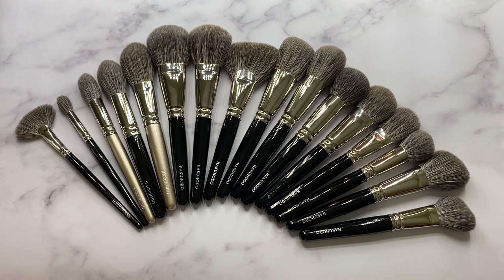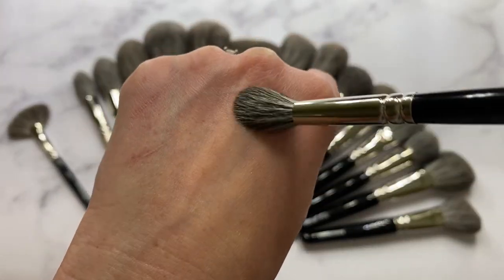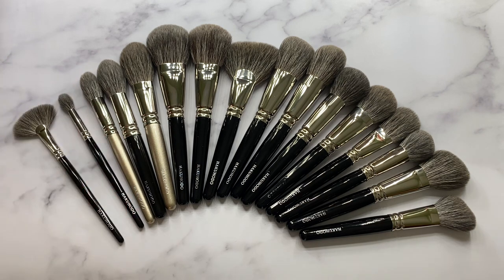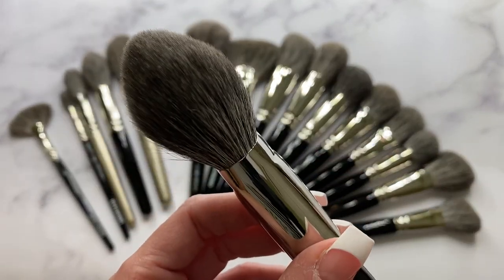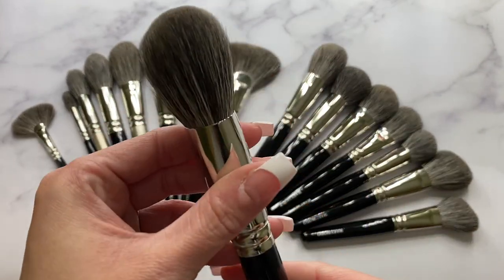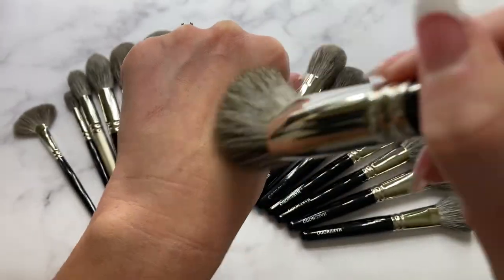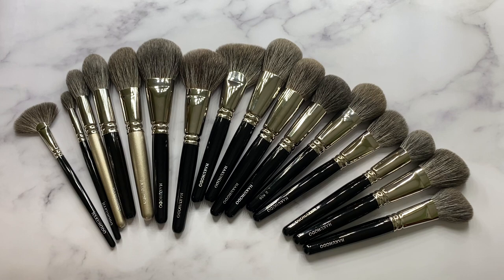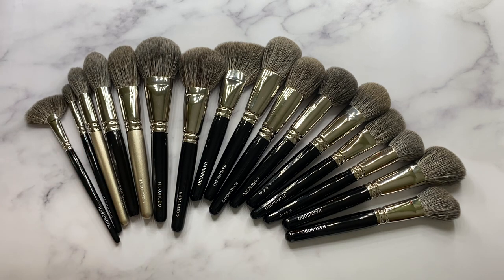My HAKUHODO Blue Squirrel/ Goat Mixed Bristle Brush Collection! 🤍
Hi everyone! Today I’m showing my current Hakuhodo salt & pepper (goat + blue squirrel mix) brush collection.

🤍 Brushes mentioned:

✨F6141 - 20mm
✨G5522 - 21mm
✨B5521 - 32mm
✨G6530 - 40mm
✨B507 - 46mm
✨G501 - 44mm
✨G502 - 44mm
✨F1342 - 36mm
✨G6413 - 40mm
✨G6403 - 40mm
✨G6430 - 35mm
✨B505 - 38mm
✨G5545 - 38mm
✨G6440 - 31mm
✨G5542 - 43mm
✨B512 - 34mm

🤍 CND VINYLUX CLEAR TOP COAT (used over my Hakuhodo logos/ numbering) ⬇️

Top Coat Longwear Nail Polish By CND, Gel-like Shine & Chip Resistant, High Gloss, 0.5 Fl Oz

✨ Shop | My Special ShouShouLang Custom Brush Collection ⬇️

✨Shop | ShouShouLang’s Entire Shop ⬇️

✨ Shop | ShouShouLang - Create your own Custom Brush ⬇️

LOVINGFUDE10 (¥1,000 off purchases ¥15,000+)

LOVINGFUDE20 (¥2,000 off purchases ¥25,000+)